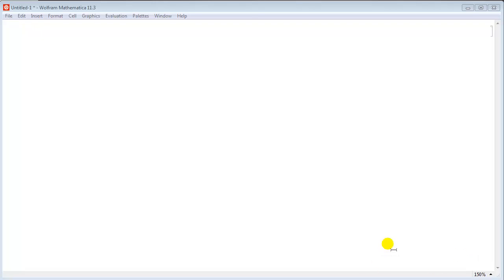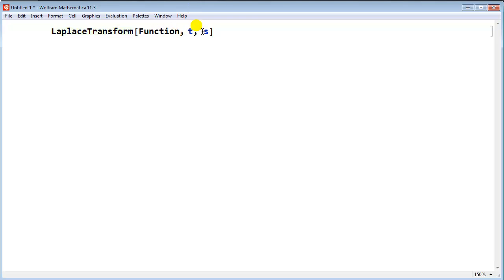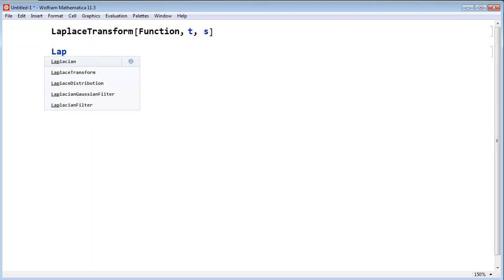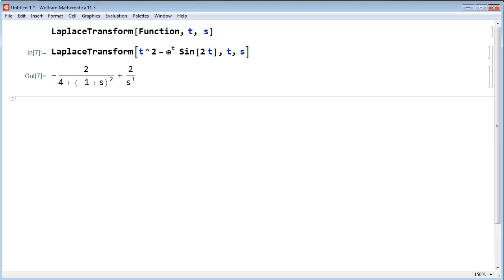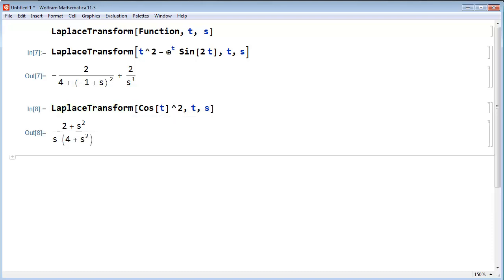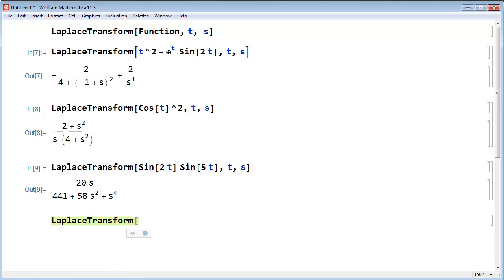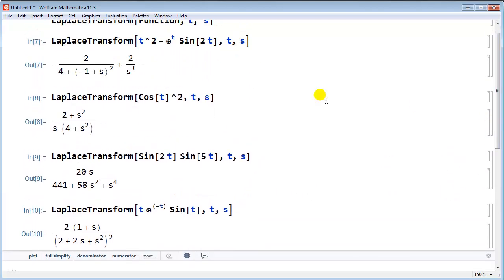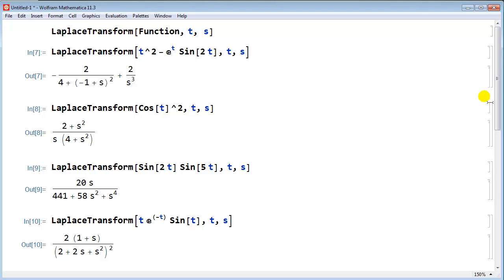Section 4.1 - Laplace Transform - Mathematica